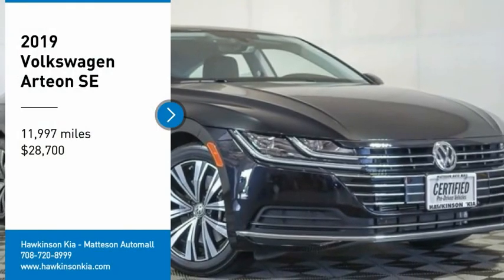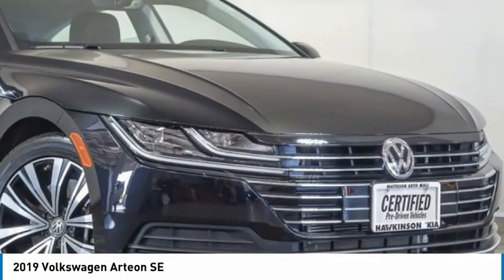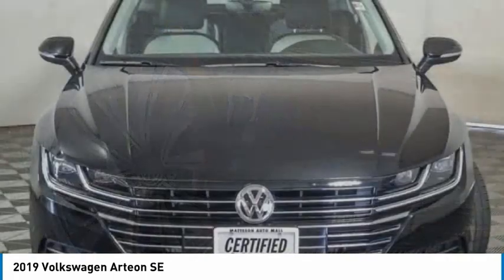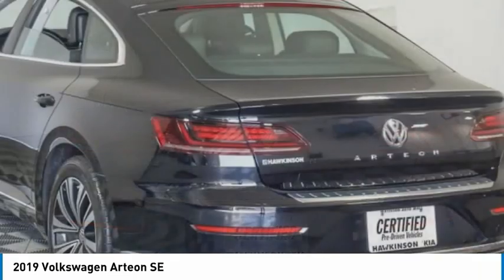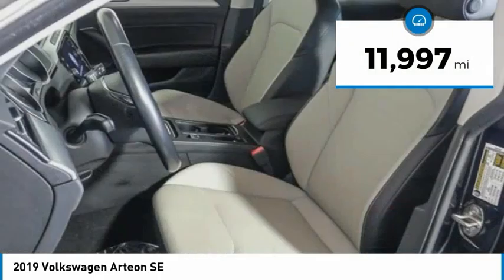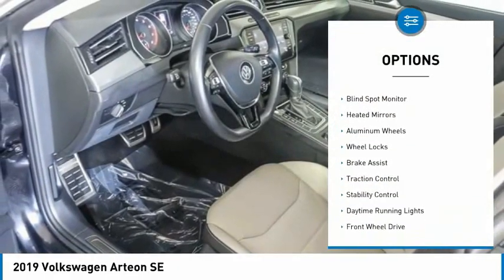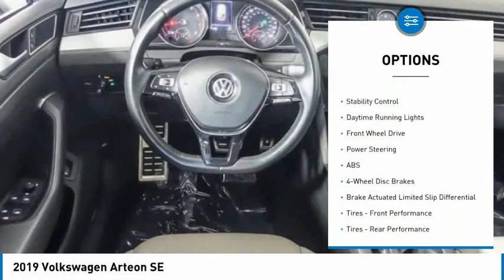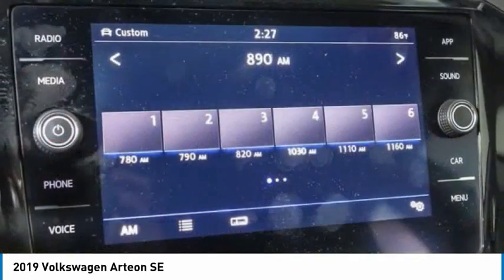2019 Volkswagen Arteon TK10780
2019 Volkswagen Arteon SE

2019 Volkswagen Arteon 2.0T SE Black Recent Arrival! *AUX/IPOD JACK*, **BACKUP CAMERA**, *BLUETOOTH*, *HEATED SEATS*, *LEATHER*, *LOCAL TRADE*, *MULTI ZONE CLIMATE CONTROL*, *ONE OF A KIND*, *** 1 YEAR MAINTENANCE INCLUDED ***, *** CERTIFIED ***. Odometer is 3446 miles below market average! 22/31 City/Highway MPGHawkinson Certified!! Arteon! All of Pre-Owned Vehicles come with a complimentary 1 year of oil changes and Tire rotations Hi, this is Jim Hawkinson. I personally acquired this vehicle myself. I only buy the nicest pre-driven vehicles. Manufacturer Bumper to Bumper Warranty is good until 36,000 miles & this Hawkinson Certified Vehicle will also have up to 100,000 miles of Manufacturer Powertrain Coverage! I make sure all of my pre-driven vehicles pass our 150pt Plus Inspection and the details are available for you to read. If my mechanic says that the vehicle needs tires or brakes, for example, then that's what the vehicle gets. Most dealers won't do this! Our reputation is for low pricing and a hassle free buying experience. The Hawkinson's treat their employees and customers with dignity and respect. There is always a Hawkinson in the showroom to say hello and greet you! I hope to meet you soon. PLEASE call and allow our Internet Department to explain the Hawkinson Way. Our way, is considerate of your time, knowledgeable of our products and both a hassle-free and no pressure experience! In order to receive the Hawkinson online pricing customer(s) must apply for financing through Hawkinson Auto Group. Hawkinson Certified Pre-Owned means you not only get the reassurance of up to a 7yr/100,000 mile Warranty, but also a 167-point comprehensive inspection, 24/7 roadside assistance, trip-interruption services, and a complete CARFAX vehicle history report. Price does not include outside financing $995 Fee, dealer added options or taxes,tags or dealer fees.Fresh Unit! More Info coming or please call for details! Hawkinson Kia-Nissan has over 500 Google Reviews! Hawkinson Kia-Nissan is located in the Matteson Auto Mall. Easy access right off of I-57 & Rt. 30 At Hawkinson Nissan-Kia, we promise to roll the red carpet out for you!